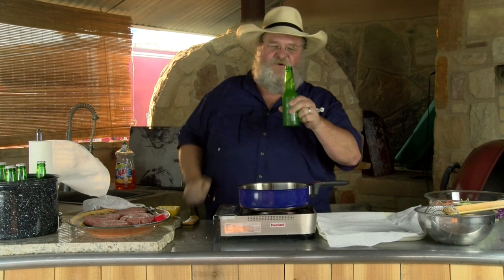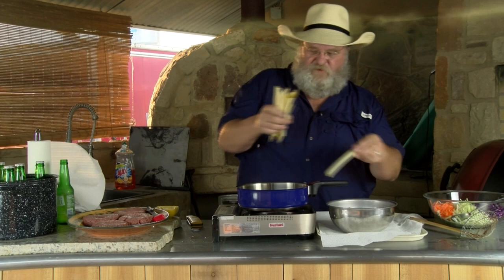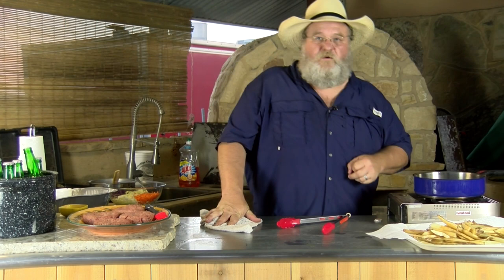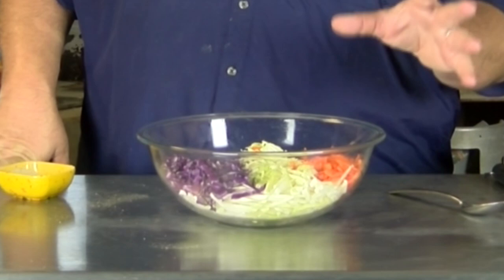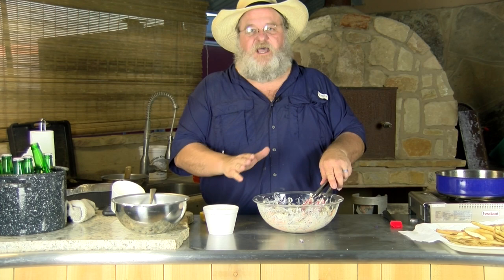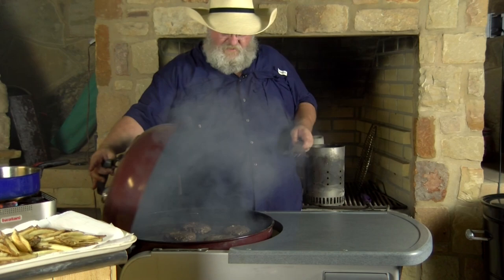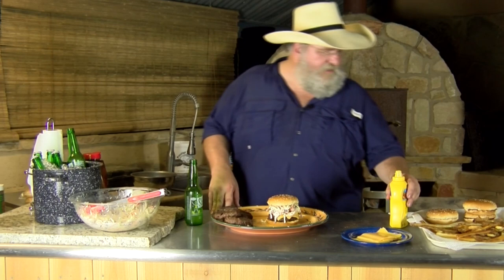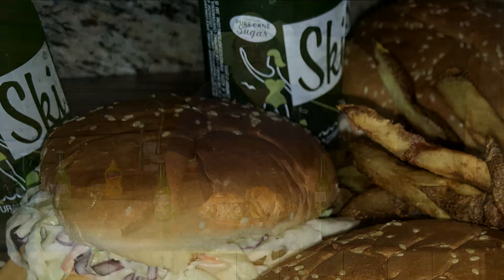Slawburger, Fries And A Bottle Of Ski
A Slawburger, fries and a bottle of ski, what a great combination. I had been wanting to do this for awhile and could not find anyonet to send me a Ski soda water. Then I found where to get some Ski shipped to me. So the cook was on. This hamburger is truly a classic. I have had many a burger but this slawburger was a pleasent suprise. The fresh and colorful coleslaw really hit tie spot. But I must say I think a thin slice of onion would not have hurt it at all. The hand cut french fries were a great side, but when are fries not great with a burger. I always have enjoyed the music of the Kentuchy Headhunters and Dumas Walker is a true classic. I knew I had to make this slawburger and I hope you enjoy it as much as I did. Please remember to share my Slawburger, fries and a bottle of Ski on your social media and tell your friends about it.
Coleslaw Recipe
2lbs             Cabbage, shredded
1/2lbs          Red Cabbage, shredded
3                   Carrotes, shredded
1/2cup         Mayo
1/4cup         Sour Cream
2tsp              Salt
1/2tsp          White Pepper
1/2tsp          Granulated Garlic
1 1/2 oz        Sugar
1 1/2 oz        Apple Cider Vinegar
Mix all wet ingredients and spices.
Pour mixture onto cabbage and mix well.

Thanks
Chef Johnny